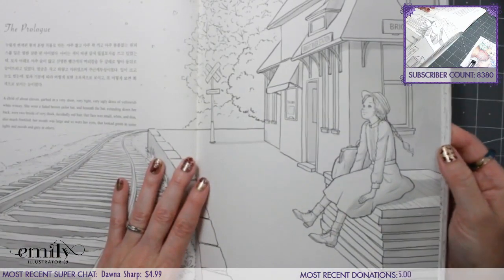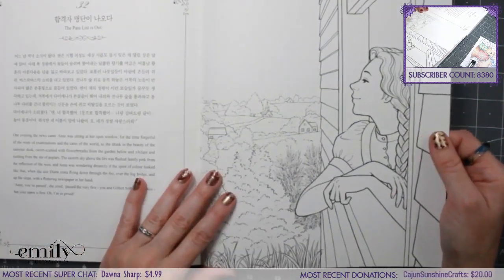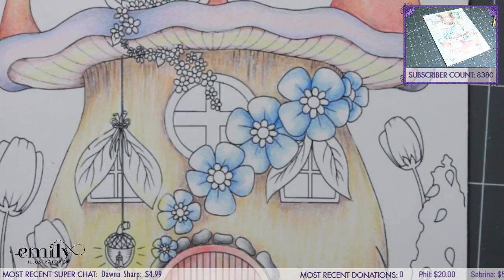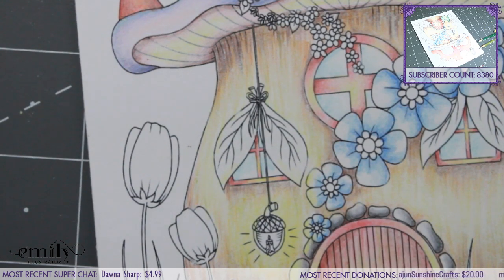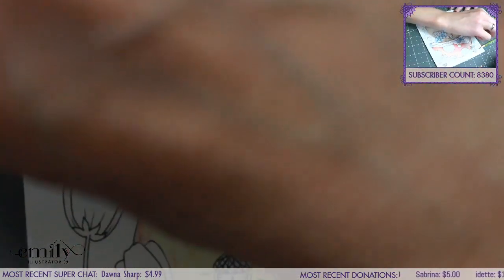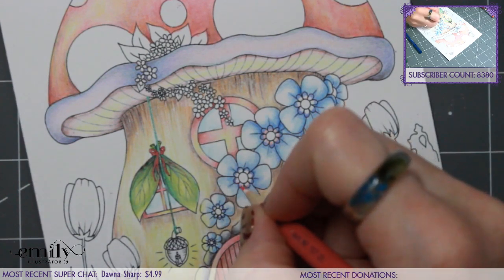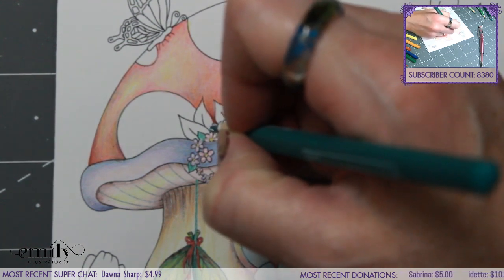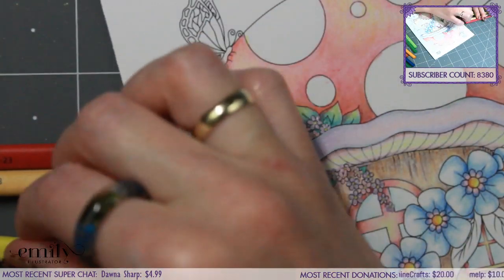{LIVESTREAM} Join us for some coloring fun!!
Staedtler Ergosoft Colors used: 56, 33, 43, 10, 23, 38, 73, 50, 25, 57, 52, 16, 5, 37, 29, 76